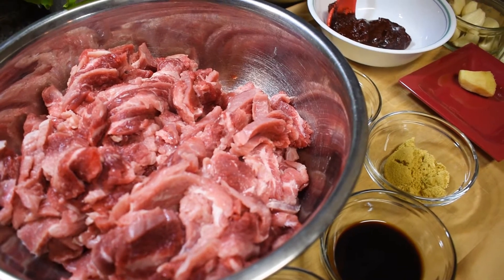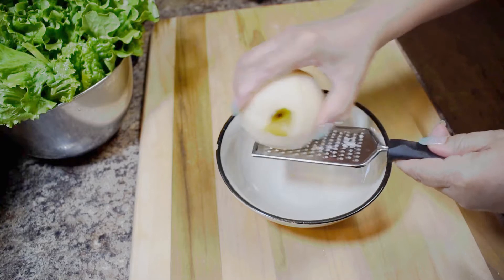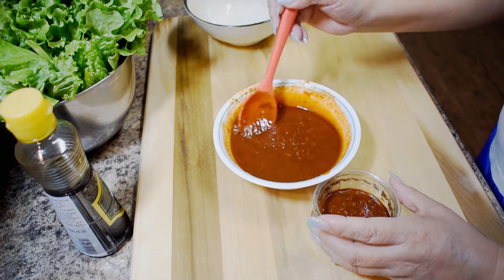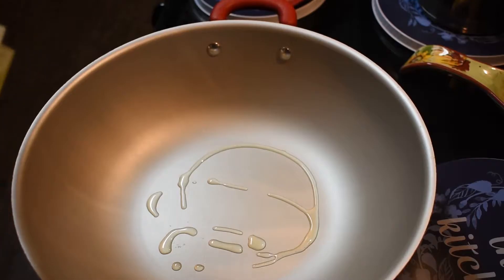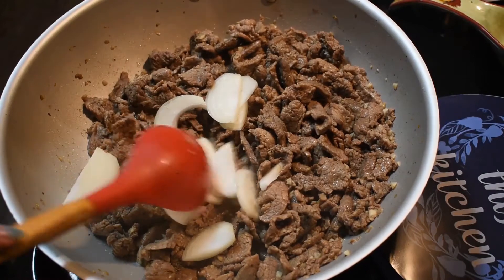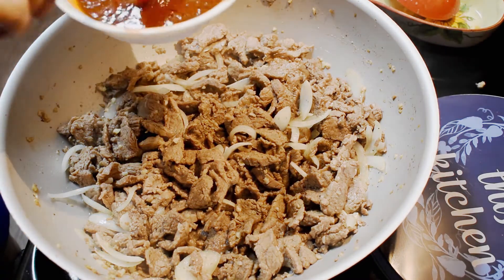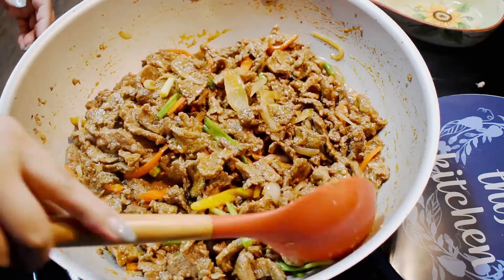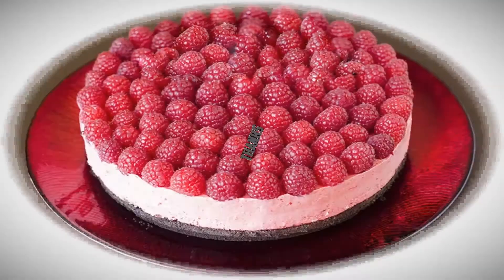Beef Flank Bulgogi - With Lettuce Wrapped - flank steak bulgogi recipe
Ingredients:

4-Pounds Beef Flank or Skirt Steak sliced very thin
1-Tbsp= Soy Sauce
1-tsp=Sugar
1/2-tsp= Black Pepper
1-tbsp= Beef Powder or Chicken Powder

Soak the meat on 3 hours, to removed the exist blood inside the meat.
keep changing the water until the blood come out, and dry the meat
with paper towel, make sure is dry out, to avoid not to much juice when you cook it. sliced the beef very thin.
and put all the Ingredients above, mix it well, and marinate for 30
minutes.

For Sauce:
1/4 cup soy sauce
1/4-cup sugar
3-tbsp chili paste
1- Shredded Pears
2-tbsp Mirin
1-tsp sesame oil

Mix them all together and mix it well,
Save 3- Tbsp of sauce for leaves
then set aside.

1-Tbsp Olive Oil
1-tsp Ginger chopped
5-Cloves Garlic Chopped
1-Red Pepper Bell
1-onion sliced
1/2 tbsp Ginger chopped
3-stalks Scallions cut n 4 to 5
1-Head Lettuce (Wash)

Heat the pan, add oil, then add ginger, let it brown, follow the garlic
and let it golden brown, then put the meat mix it well, simmer until the
Juice will reduce, Then add the onions, about 1 minutes add the sauce,
Mix it well, and let it simmer for 4 minutes, then add the bell peppers,
after 2 minutes, add the scallions, mix them and Taste it,
Add more salt if needed. Transfer the Bulgogi to your favorite Plater
and sprinkle some scallions and sesame seeds, Optional